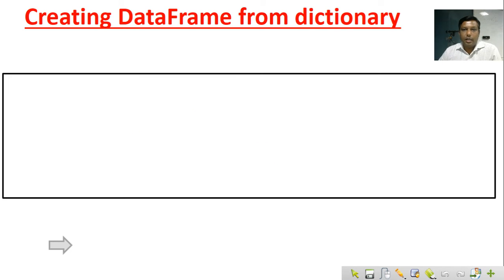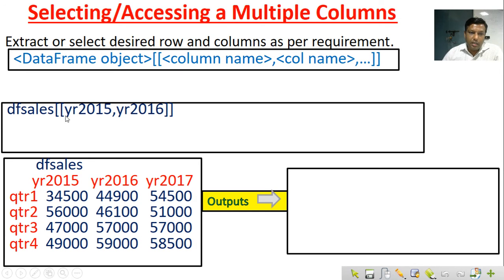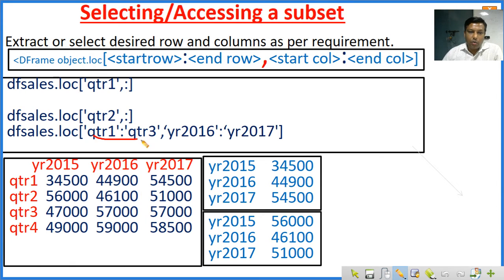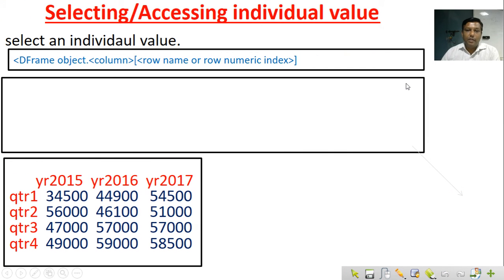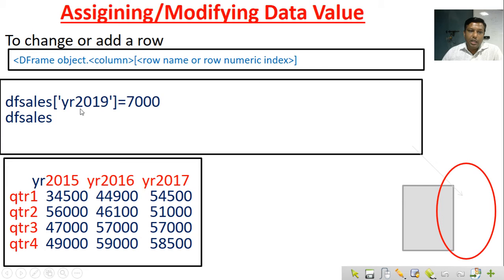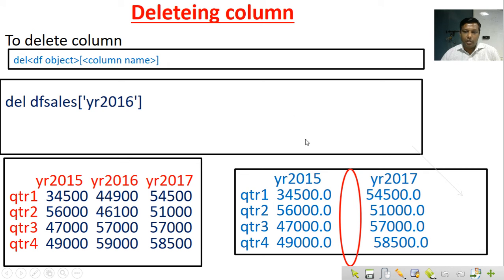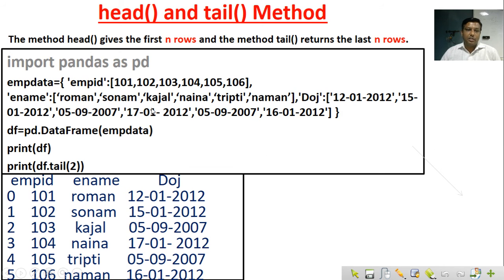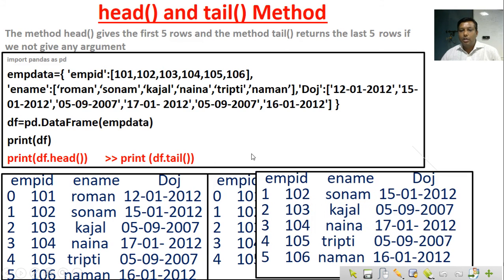Unit-1 Operations on rows and columns add, select, delete rename, Head and Tail fnct, Boolean index